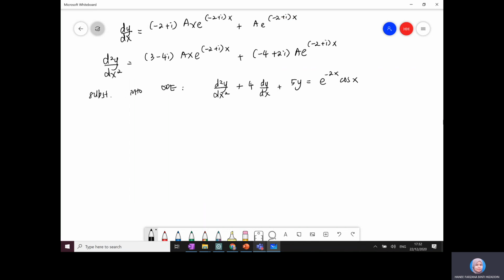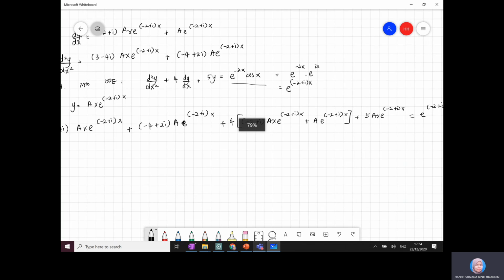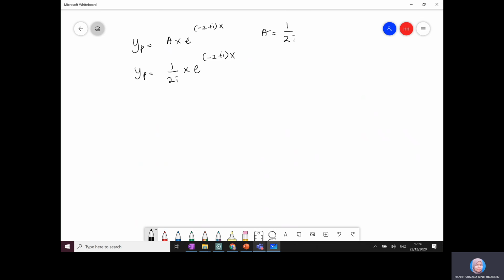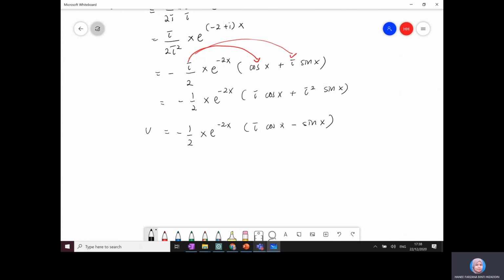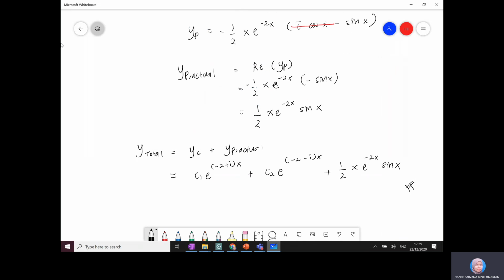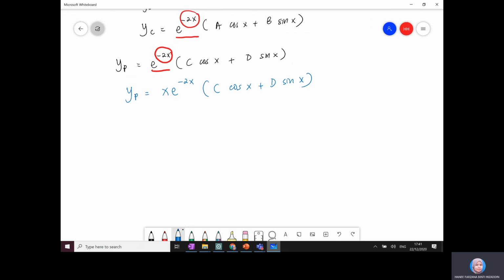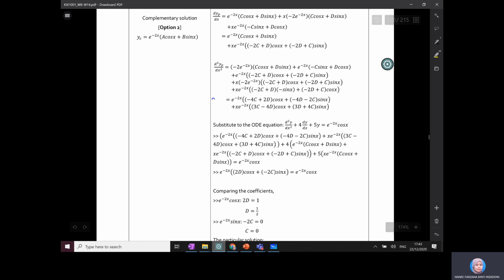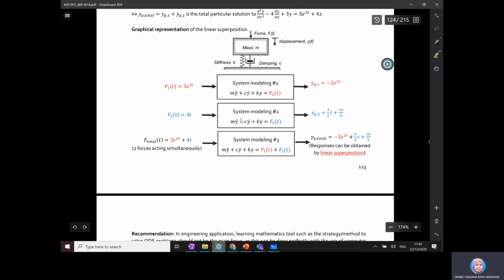Week 11 Part 4c Example continued final